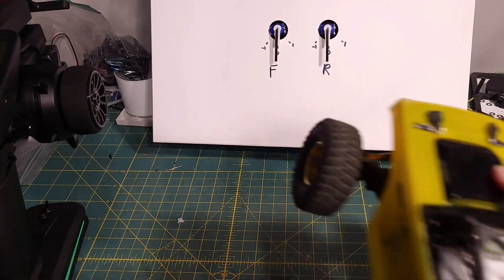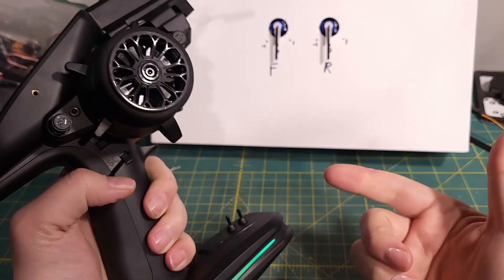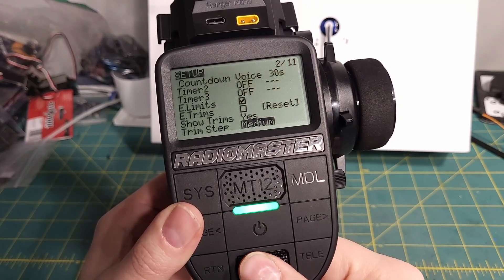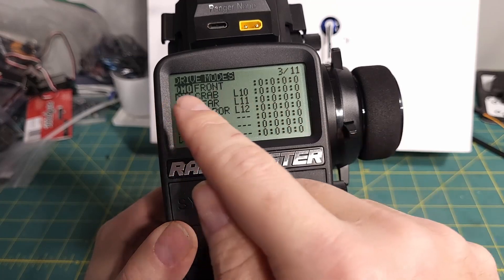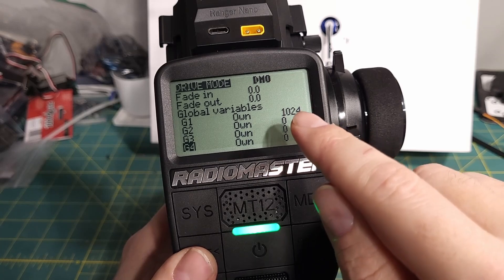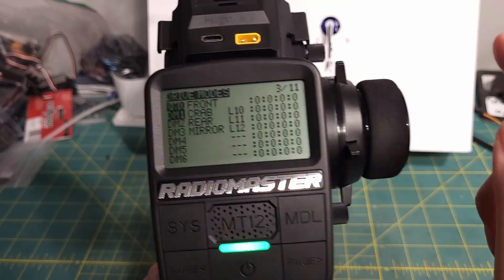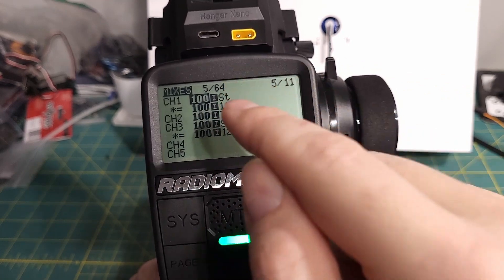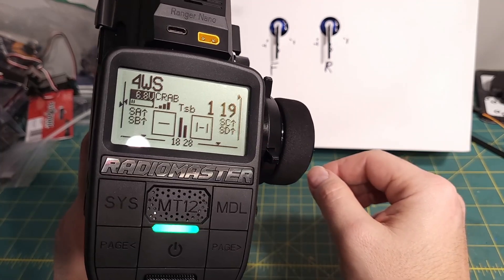Radiomaster MT12 EdgeTX - 4WS Four Wheel Steering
Another tip on how to set up 4WS with Drive Modes on the Radiomaster MT12! Buckle up, because we are getting pretty technical with this one... Feel free to pause or slow the video down.

Note, if you need to trim or reverse a servo, I suggest doing so in the Outputs screen and leaving the Mixes alone.

Another note, instead of turning the Global Var into an Input and then using that Input as a multiplier in the Mixes, you can also directly use a Global Var as the weight in the Mixes tab. I recently re-learned that after making and posting this video... Let me know if you want to see an update to this video with that method of setup instead.

As you may be able to hear, I also added Special Functions to play audio files for the different modes, but, I didn't go over how to do that. Originally I wanted to wait until there were official sounds to post directions on how to do that. I've opened a request with the Official EdgeTX Sounds team to add the sounds there, but until then, here is a GitHub link for the audio files I made:
Add those sounds to your SD Card and add Special Functions to play the tracks when your Drive Mode is active.

Here is my request on the official EdgeTX Sound GitHub; you can keep an eye on that and see if/when the sounds are added:

00:00 Intro and Background
02:15 Demonstration
03:02 Trim Step Change
04:03 Logical Switches
04:54 Drive Modes
05:44 Global Variables
08:02 Input Mapping
09:40 Mixes
10:55 Outro